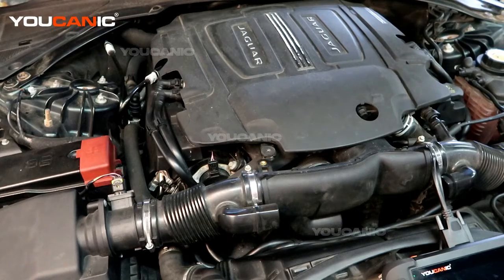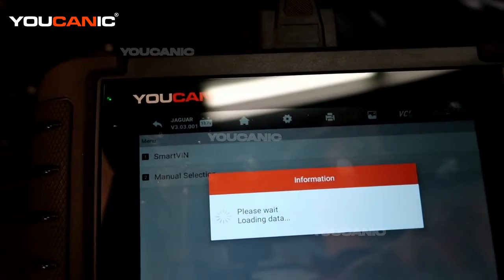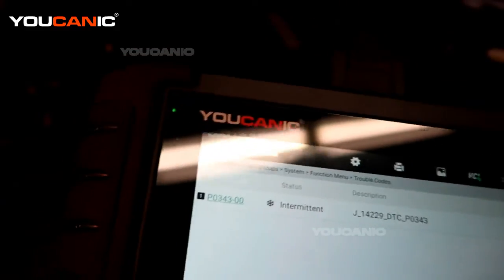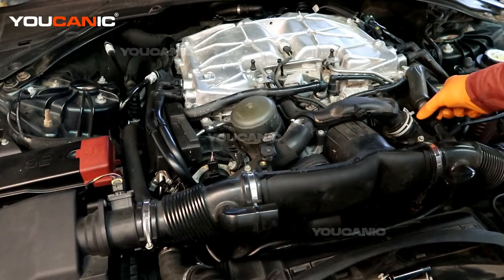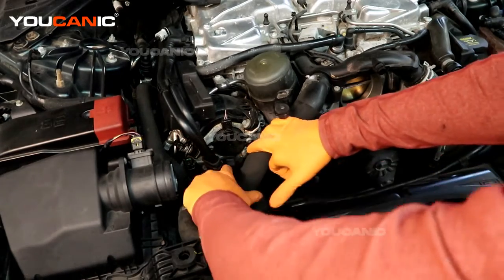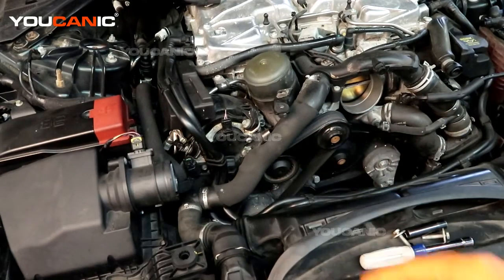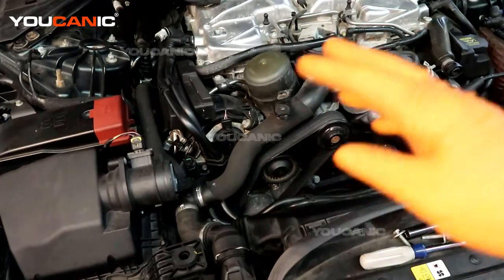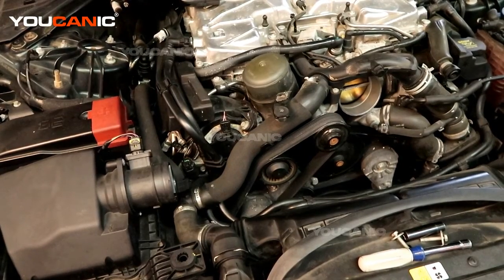Jaguar P0343 - Intake Camshaft Position Sensor Circuit High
This video is an informative guide that provides viewers with an in-depth explanation of the P0343 error code in Jaguar vehicles. The video is designed for Jaguar owners and mechanics who want to learn more about the P0343 error code, which indicates an issue with the Intake Camshaft Position Sensor Circuit High. It features a detailed explanation of the P0343 error code, including its possible causes, symptoms, and implications. The video also provides valuable insights and tips on diagnosing and fixing the P0343 error code, including identifying and troubleshooting common issues such as faulty sensors, damaged wiring, and malfunctioning control modules. The visuals and audio in the video are clear and easy to follow, making it an accessible resource for novice and experienced mechanics. Overall, this YouTube video is an excellent resource for anyone looking to learn more about the P0343 error code in Jaguar vehicles and how to diagnose and fix it.

P0343 OBD-II Trouble Code: Camshaft Position Sensor Circuit High Input -related to a vehicle’s timing system and the camshaft position sensor that monitors the camshaft rotation to relay data to the engine computer so it can calculate the appropriate amount of fuel and ignition.